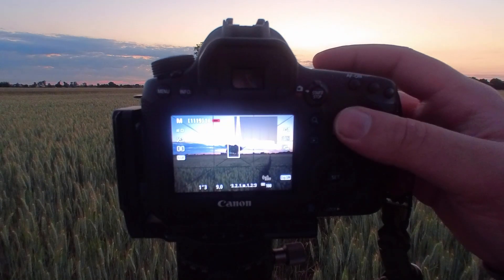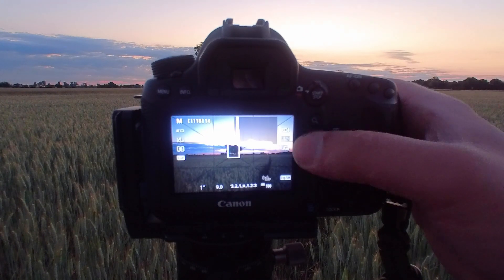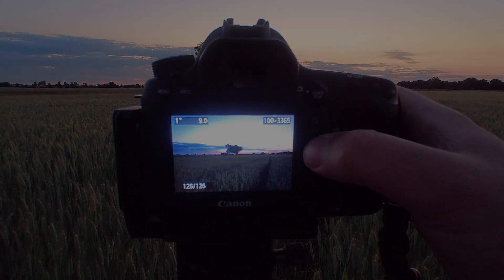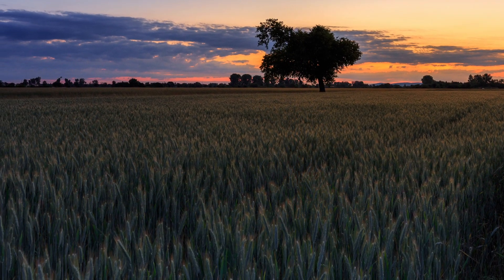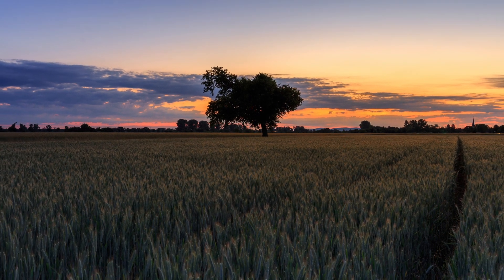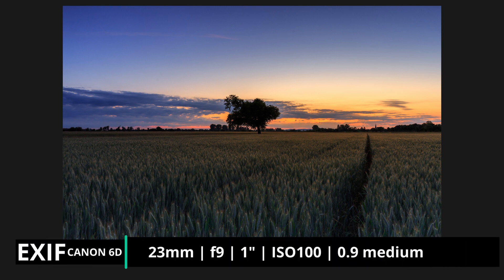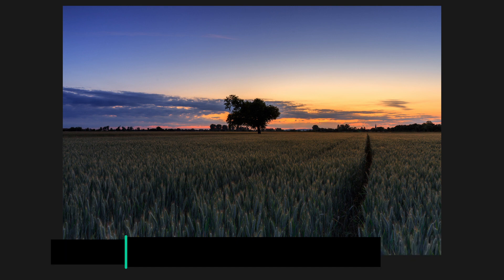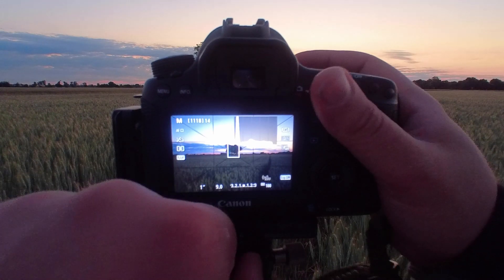Sonnenaufgang auf dem Feld fotografieren & Kamera-Probleme | Rene Berger Landschaftsfotografie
Heute nehme ich euch mit auf ein Feld um den Sonnenaufgang zu fotografieren. Leider hat die Kamera ziemliche Probleme gemacht, aber seht selbst!
Meine Fotos als Druck kaufen:
Meine Filterhalter:
Haida M10-II - 100mm Filterhalter-Set*
Haida M15 150 mm Magnetfilterhalter-Set*

Meine Kamera & Objektive
Canon R6*
Canon EF-RF Adapter*
Canon 16-35mm f4*
Canon EF 70-200mm F/4 L IS USM*
Sigma 14-24mm f2.8 DG HSM*
Sigma 150-600mm F/5-6,3 DG DN OS*

Meine Drohne:
DJI Mini 3*

Sonstiges Zubehör:
Filmkamera Sony*
Stativ Leofoto*
Panoramakopf Leofoto G2*